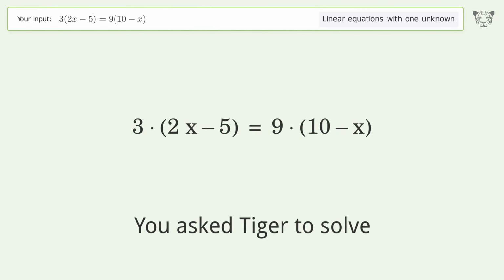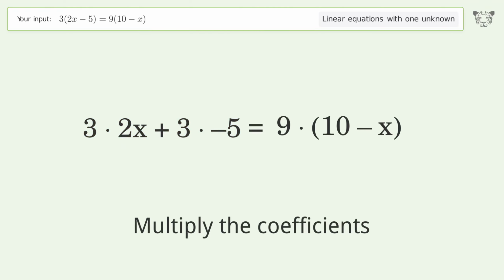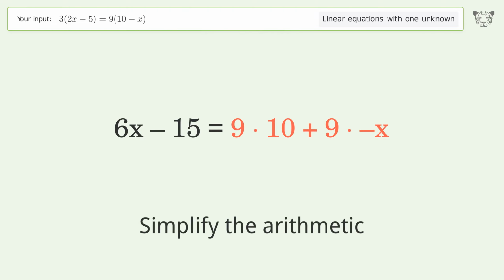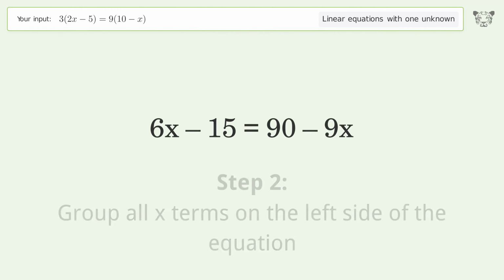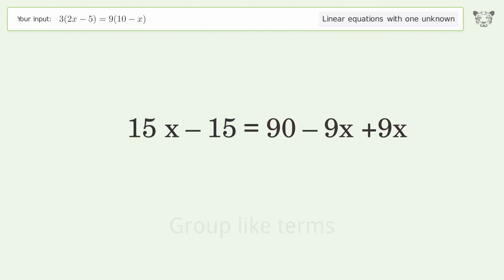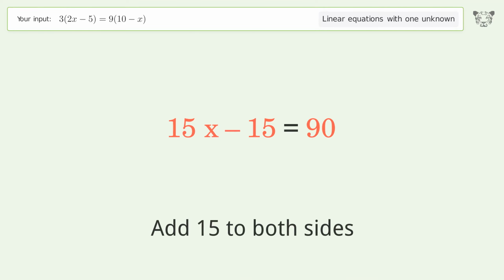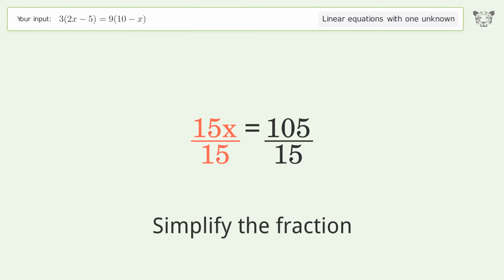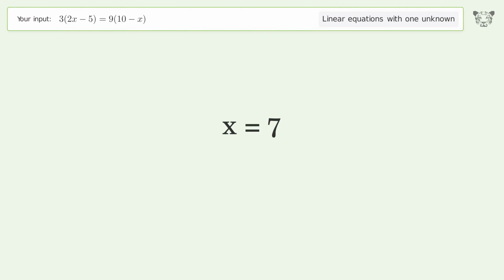Solve 3(2x-5)=9(10-x): Linear Equation Video Solution | Tiger Algebra